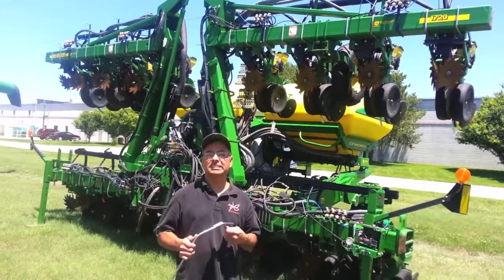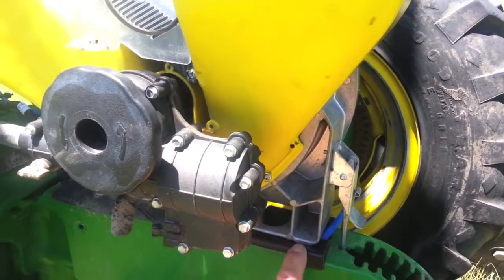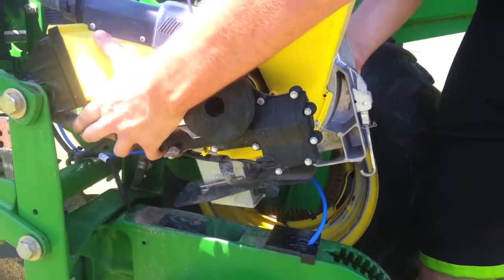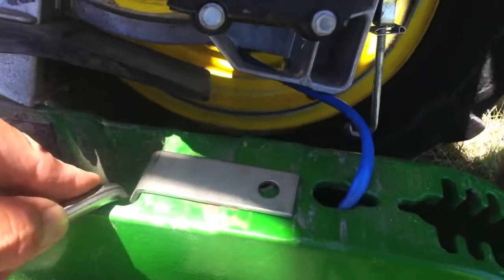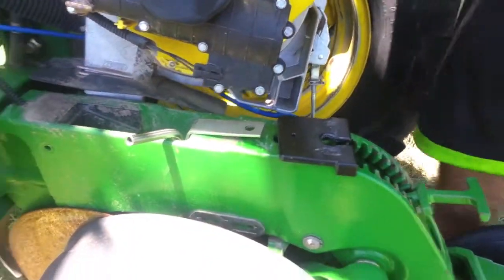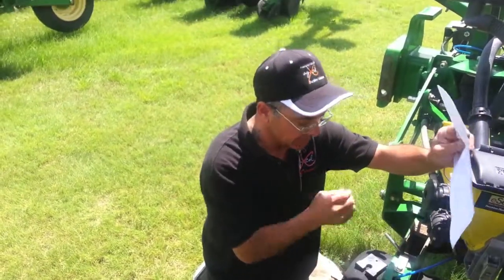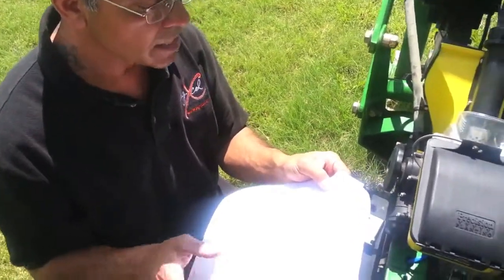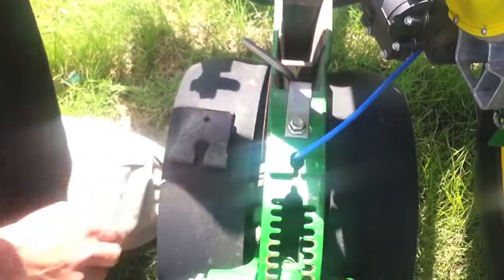John Deere 1700 series Stainless Steel tube install - XP Row unit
AgXcel, Precision Liquid Fertilizer Systems. Stainless Steel Tubes installation on a John Deere 1700 series planter.